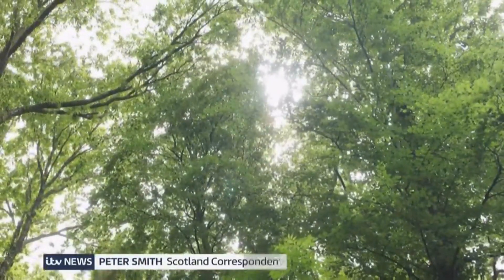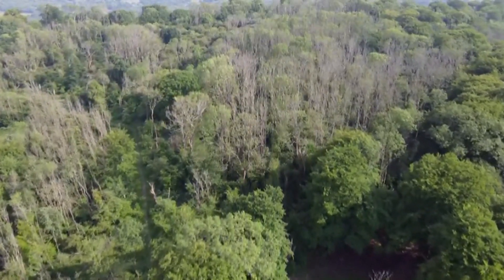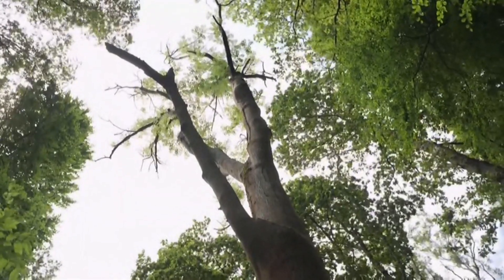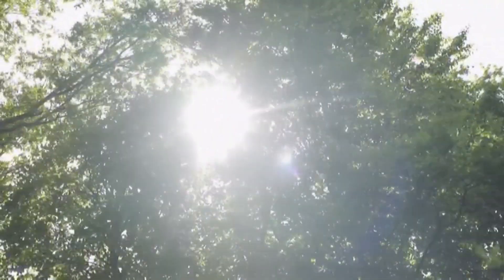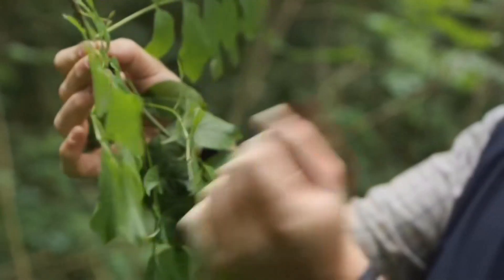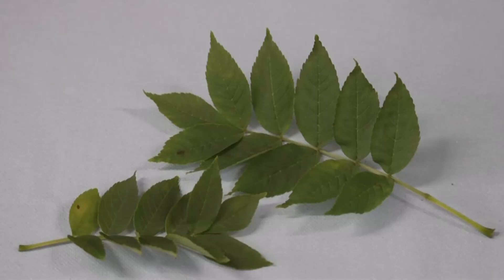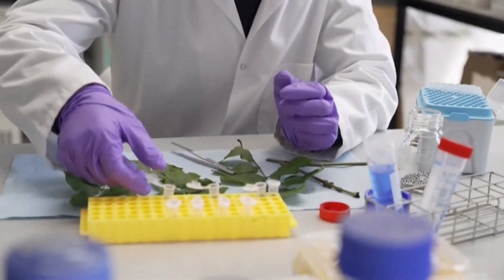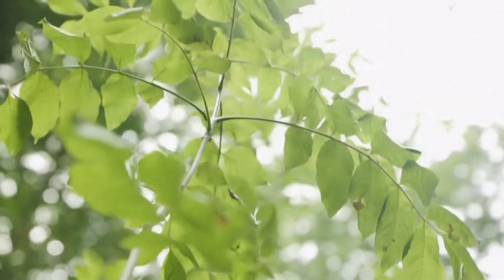Ash dieback - Shoots of hope for Britain's cherished ash trees as trees fight back (UK/Global)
Ash trees are fighting back against a disease that has ravaged the British countryside, new scientific evidence shows.  26/June/2025

When ash dieback arrived in 2012, it was predicted up to 85% of ash trees could be lost. It spread to every corner of the British Isles, causing widespread damage to woodlands.

But now scientists have discovered that ash woodlands are naturally evolving greater resistance to the fungal infection.

The discovery offers fresh hope that the much-loved trees will remain part of the British landscape - but a hope "borne out of the death of a lot of trees", said Prof Richard Buggs, of the Royal Botanic Gardens Kew and Queen Mary University of London.

There is now a tree play list on this channel.